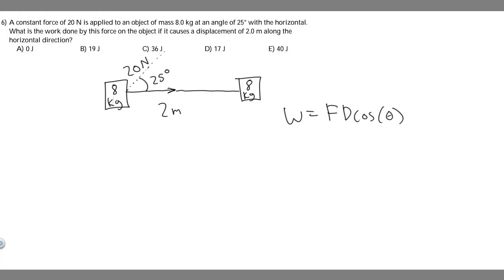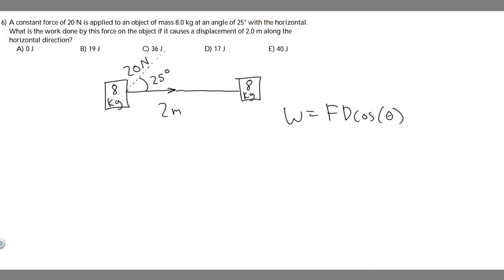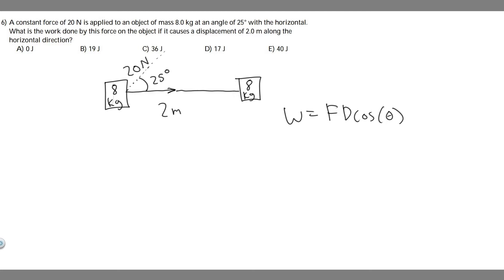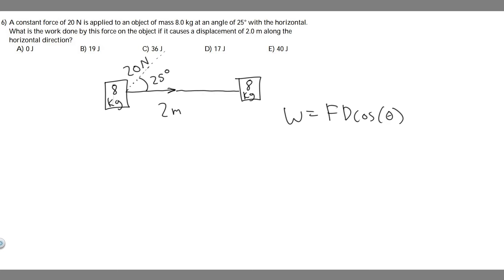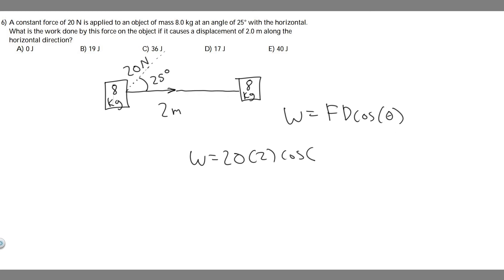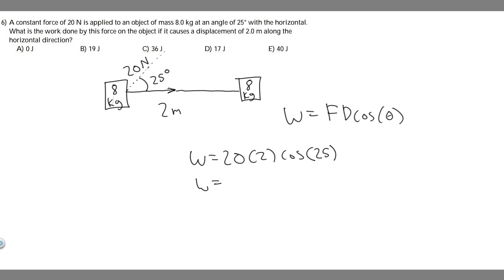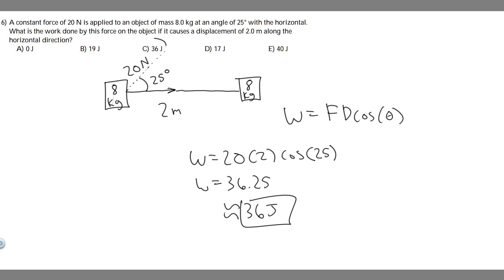A constant force of 20 N is applied to an object of mass 8.0 kg at an angle of 25° with the horizont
A constant force of 20 N is applied to an object of mass 8.0 kg at an angle of 25° with the horizontal. What is the work done by this force on the object if it causes a displacement of 2.0 m along the horizontal direction? A) 0 J B) 19J C) 36J D) 17J E) 40J .